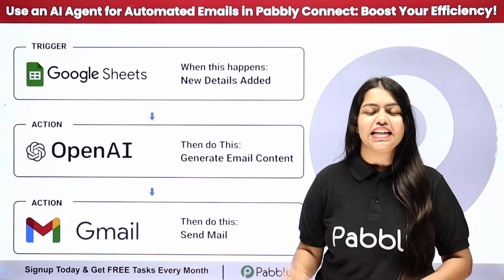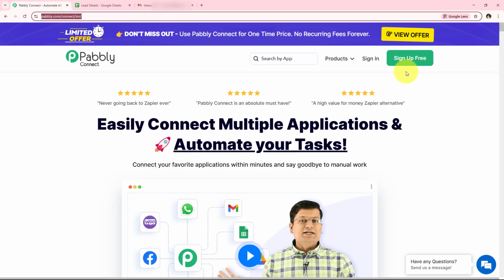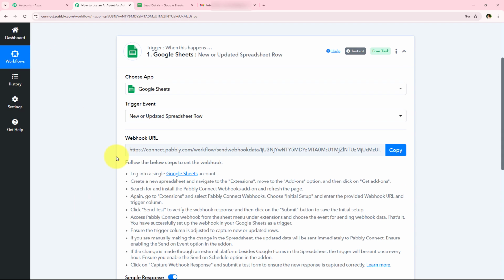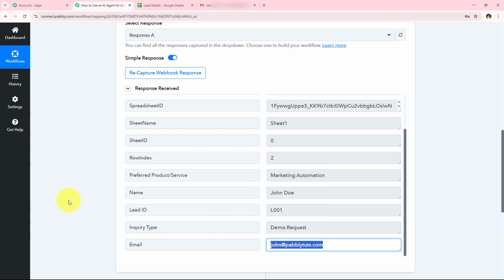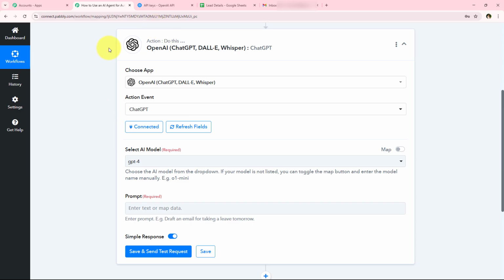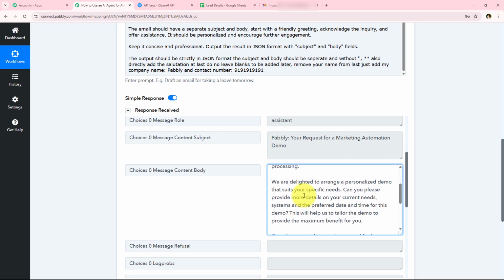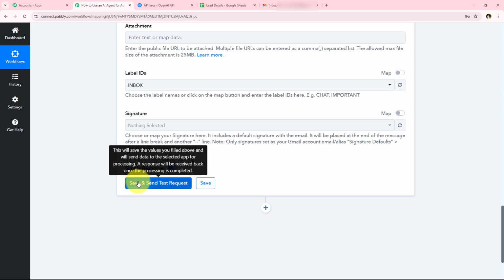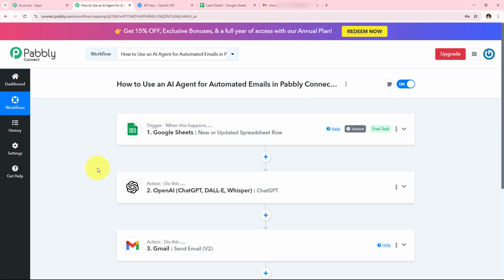How to Use an AI Agent for Automated Emails in Pabbly Connect: Boost Your Efficiency!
In this video tutorial, we'll guide you through the process of using an AI agent for automated emails in Pabbly Connect to boost your efficiency and streamline communication.

Manually drafting and sending emails can be repetitive and time-consuming. With AI-powered automation, you can generate personalized email content, schedule automated responses, and enhance customer engagement effortlessly. By integrating AI with Pabbly Connect, businesses can save time, improve response accuracy, and maintain professional communication at scale.

This step-by-step guide will show you how to set up an AI agent, automate email workflows, and optimize your email strategy for maximum efficiency.

Use Case:-

I have a list of leads in Google Sheets, including their names, email addresses, and preferences. Instead of manually drafting and sending emails, I want an AI agent to generate personalized emails based on each lead’s interests and send them automatically through Pabbly Connect. This will help me save time, improve engagement, and ensure timely communication with potential customers.

Benefits of Pabbly Connect:

1. Automation: Save time, money, and resources by automating tasks.

2. Integration: Connect various web services to create efficient workflows.

3. Security: Enjoy industry-standard security for your data.

4. Scalability: Easily add new applications and services to your workflow.

5. Cost-effective: Choose from plans suitable for different business sizes, with no charges for internal tasks.